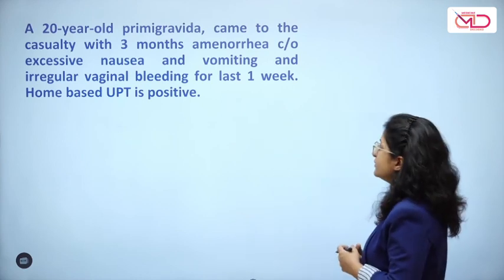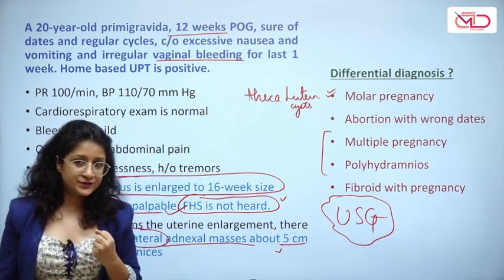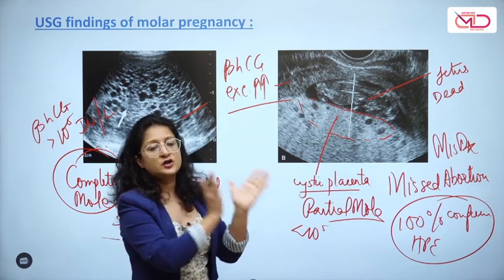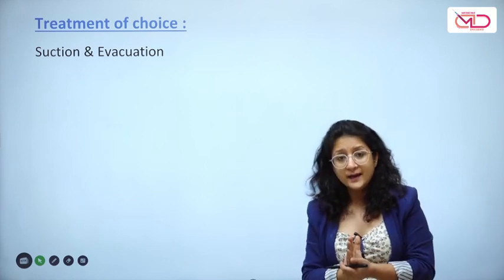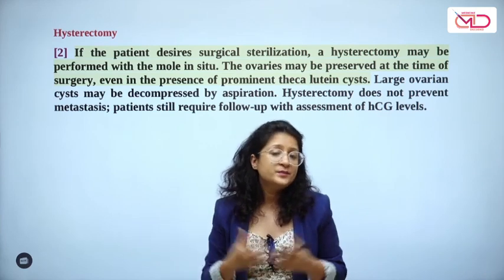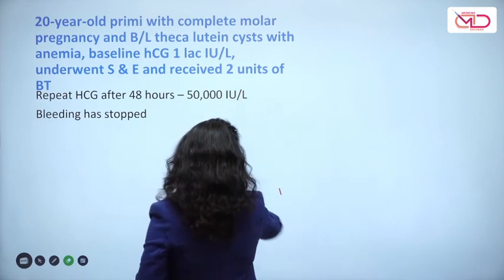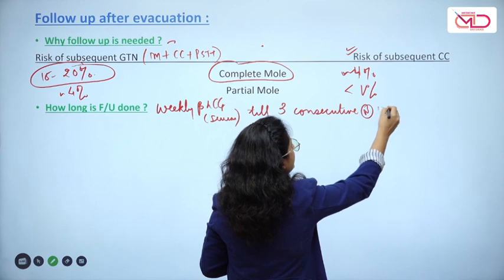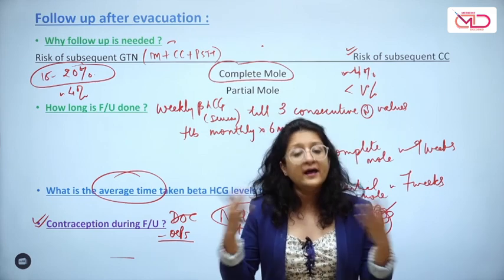Molar Pregnancy || Case Scenario || Dr. Shonali Chandra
Now that we know what molar pregnancy is and how it presents, this video discusses the clinical management of molar pregnancy with the help of a case scenario. This video is helpful for those working in health care as well as for students preparing for various examinations.